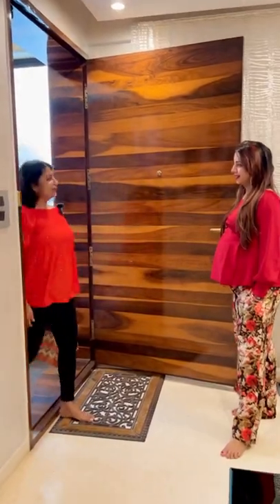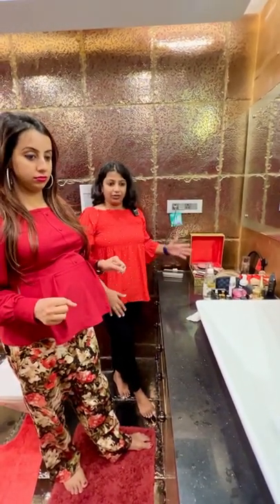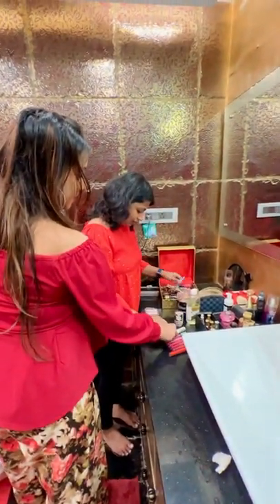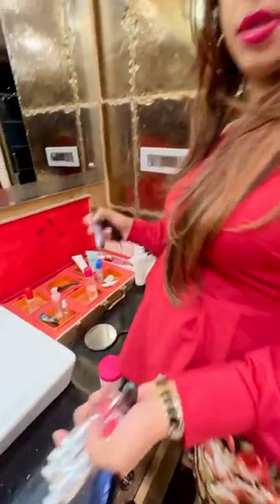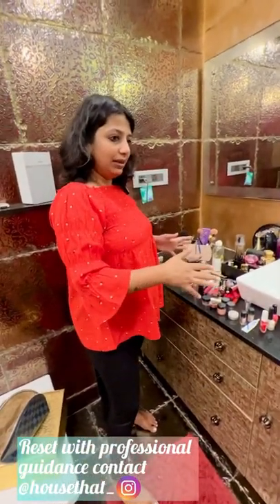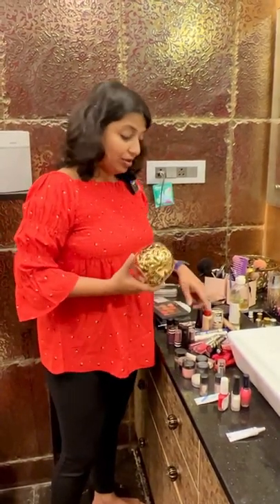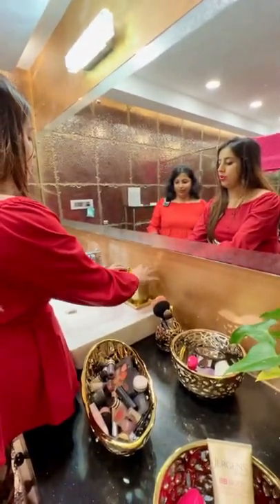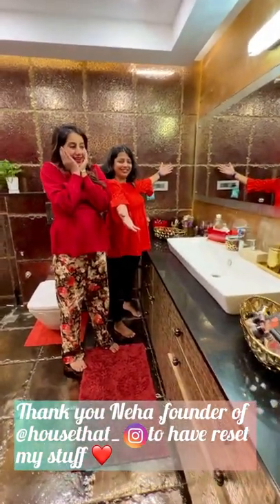How to clean messy house || @Housethat_ || Sanjjanaa Galrani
Sanjjanaa Galrani  is an film actress & a philanthropist and who made her film debut in South Indian cinema .

She played a strong role in the 2008 Telugu film Bujjigadu. In 2017, she played a performance oriented role of Chandri in the Kannada crime drama Dandupalya 2 which won her many awards .

Brought up in Bangalore, Sanjjanaa is of Hindu Sindhi origin. When she was doing her PUC, she received her first modelling offer.

She continued her studies while working as a part-time model. She appeared in over 60 television advertisements, the most notable being a Fastrack advertisement with John Abraham.

She has worked in as many as 45 films in South india & several tv shows as a judge & recently in a National show on Colours Hindi that’s “ Mujhse Shaadi Karogi “ .

Listen to interesting thoughts by “Sanjjanaa Galrani Foundation” on Koo App Fb Insta , ShareChat